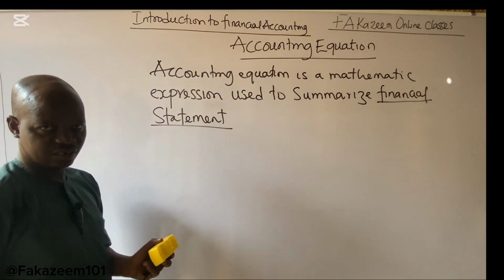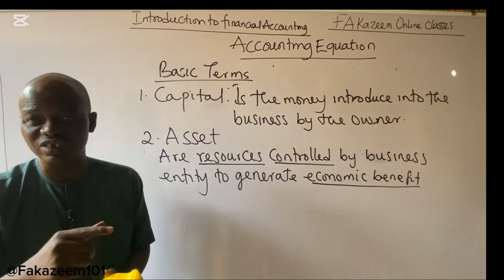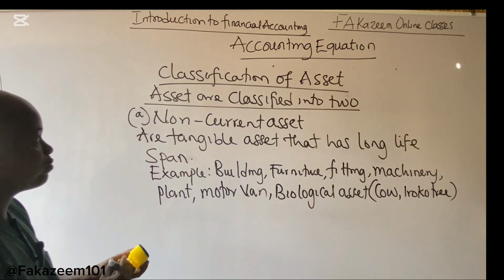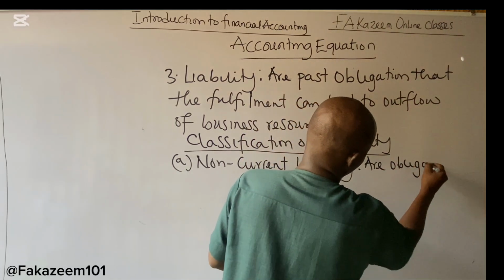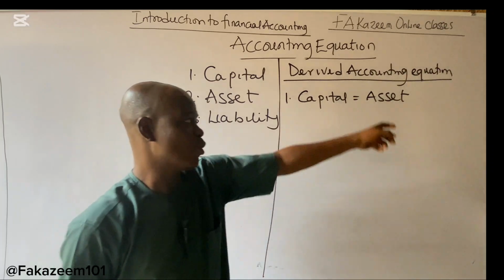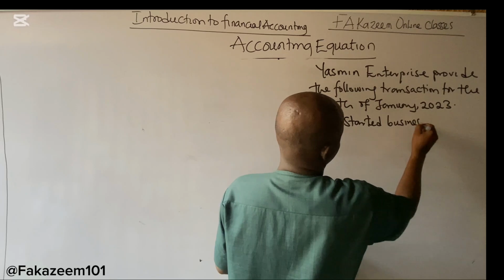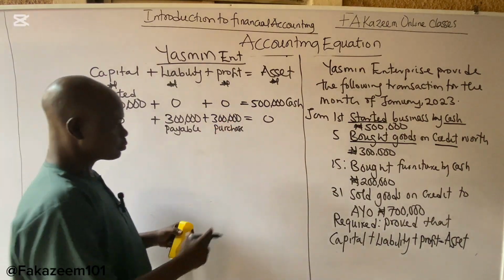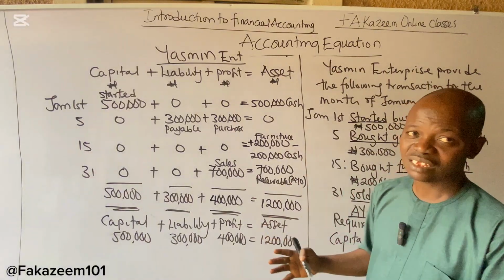Mastering Accounting Equation . Asset =Capital +Liability.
Learn the secret to balancing your accounting equation with ease! In this video, we'll dive into the world of accounting and explore the fundamental principles behind the accounting equation. Discover how to ensure accuracy and consistency in your financial records, and uncover the importance of balancing your accounting equation for making informed business decisions. Whether you're a seasoned accountant or just starting out, this video is perfect for anyone looking to improve their accounting skills and master the art of balancing their accounting equation. So, what are you waiting for? Watch now and unlock the secrets to accounting success!

Timecodes:
0:00  Introduction
0:38 What is Accounting Equation
2:31 Component of financial statement
3:40 Basic Terms
9:00 Classification of Asset
23:09 Derivation of Accounting Equation
28:00 Illustration